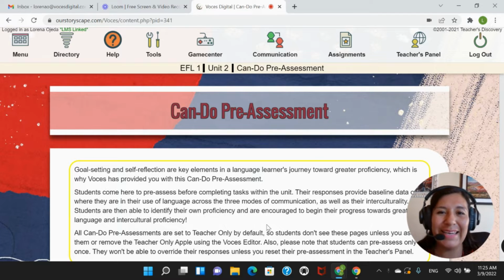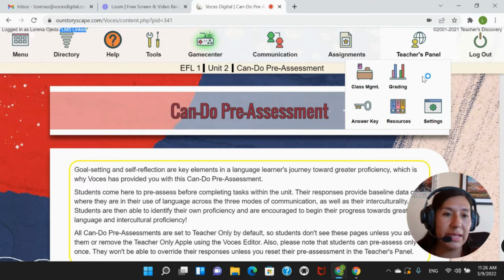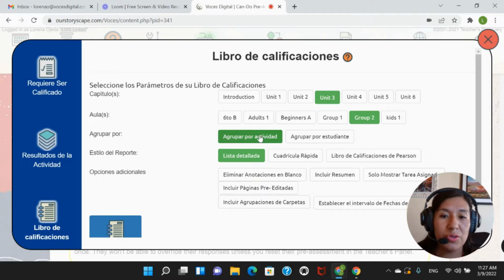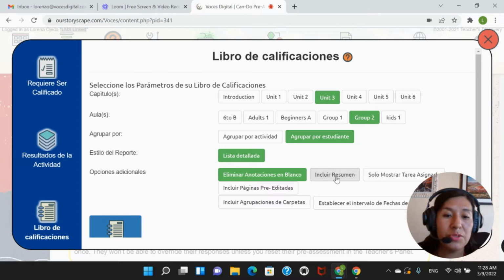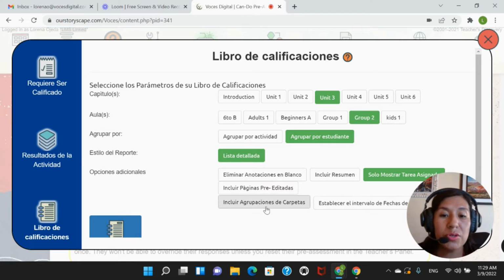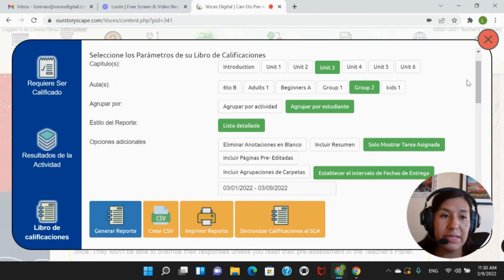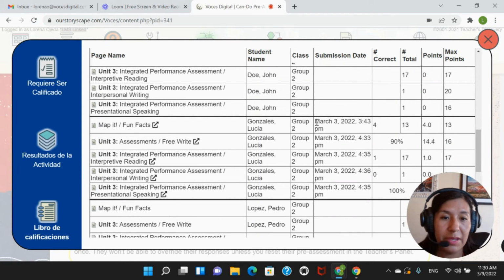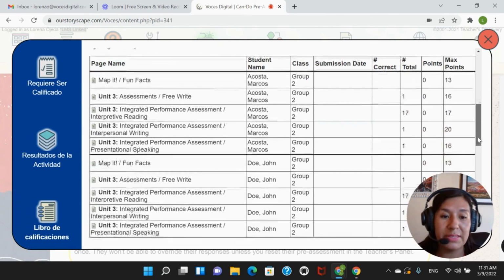Tutorial: How to Use the Gradebook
Learn how to use the gradebook in the Grades and Results section of "Our Storyscape." Questions?